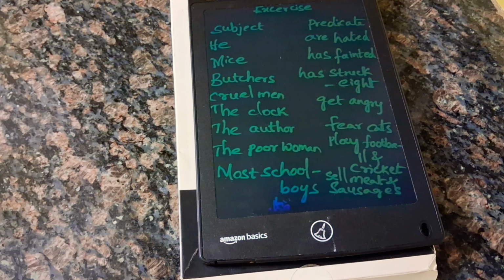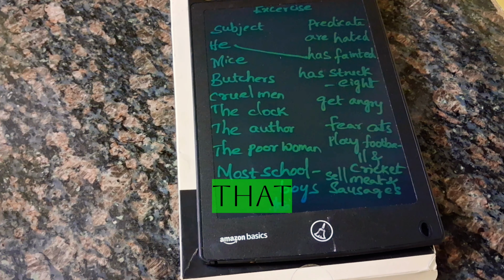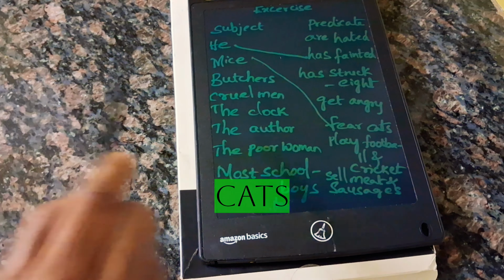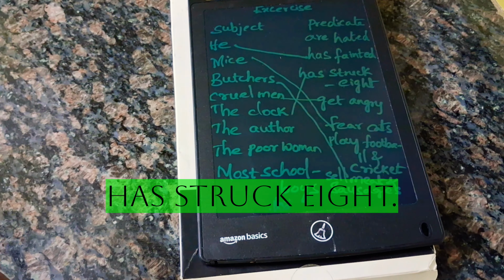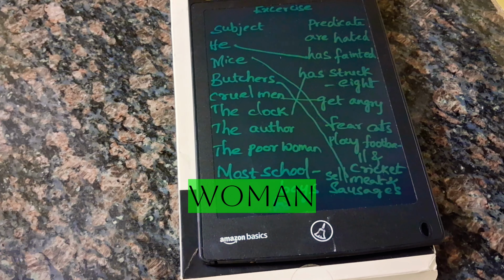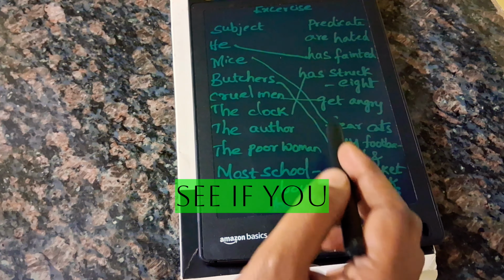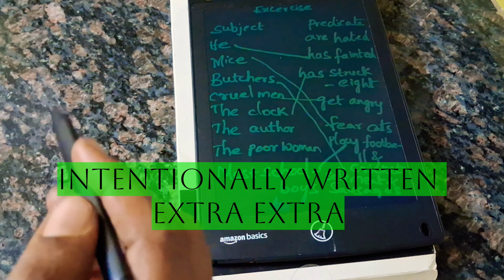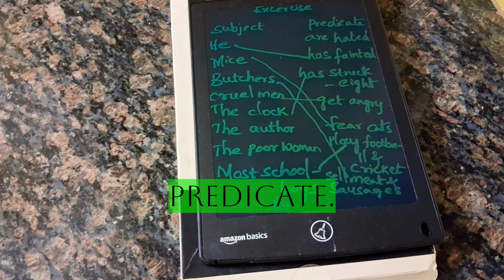🔥 Grammar Series Day 2 | Subject & Predicate Explained with Easy Examples | English Grammar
Learn Subject and Predicate in the easiest way with simple examples. This is Day 2 of our Grammar Series, perfect for beginners, students, and anyone who wants to improve their English grammar and spoken English.